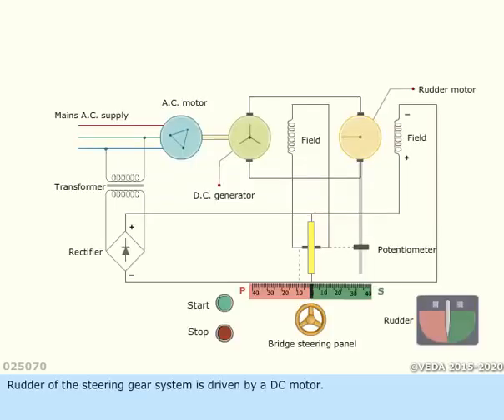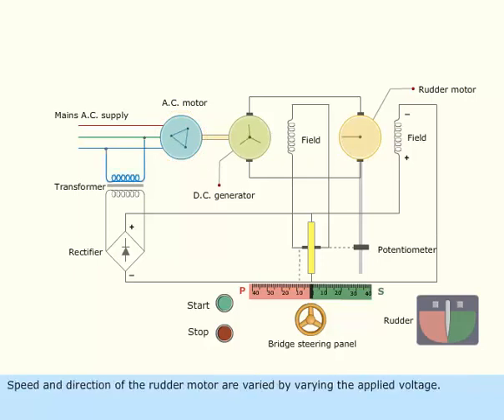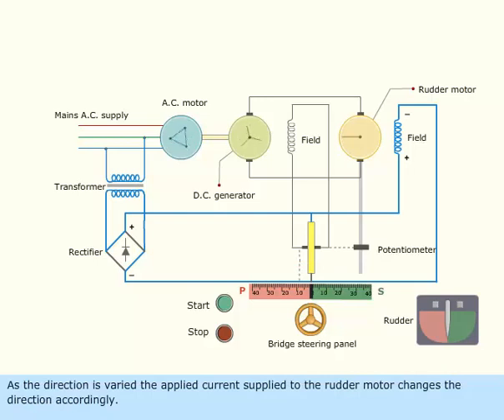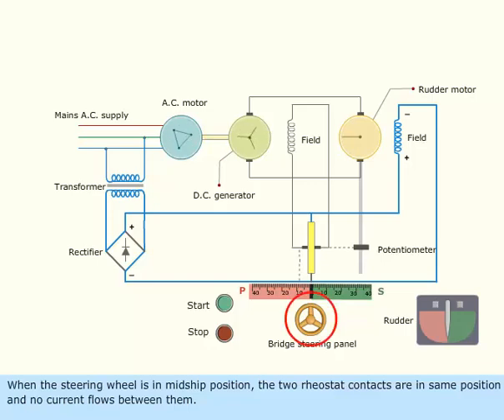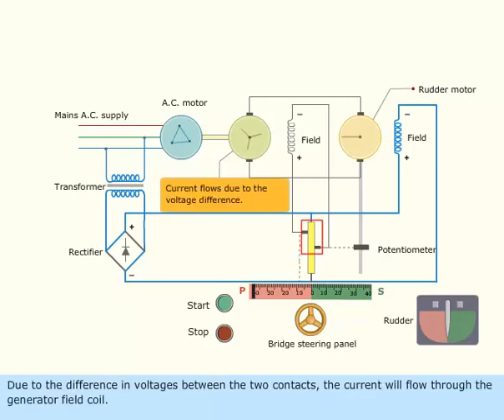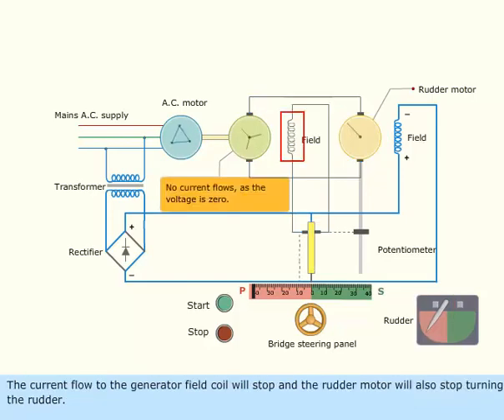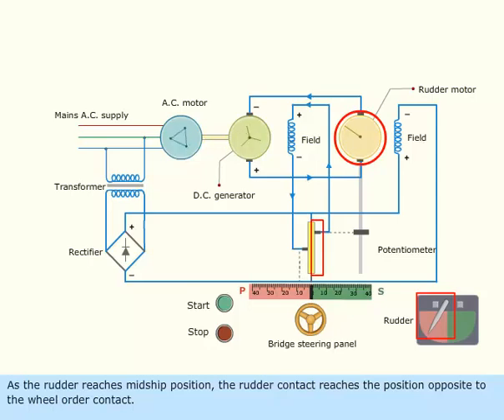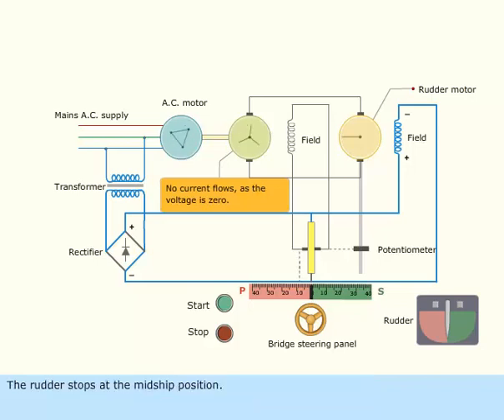MARINE ELECTRICAL MEO CLASS 4-LESSON-34